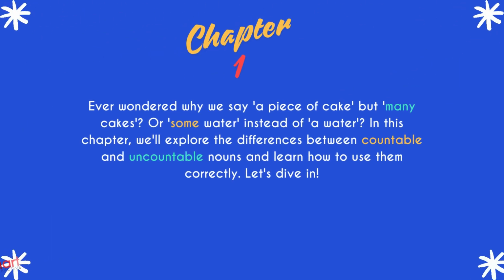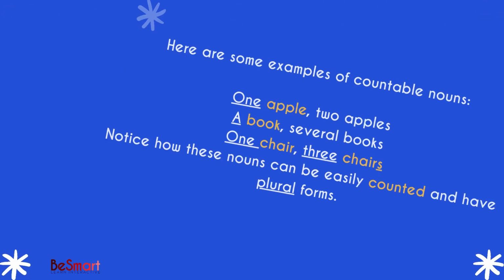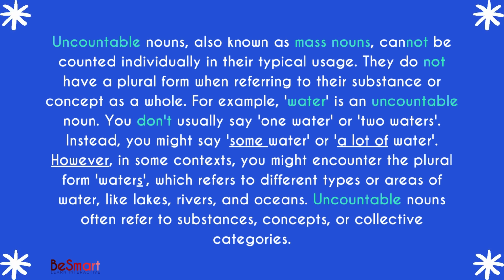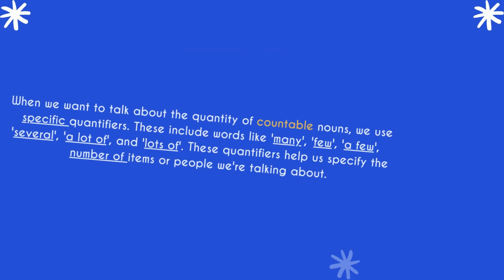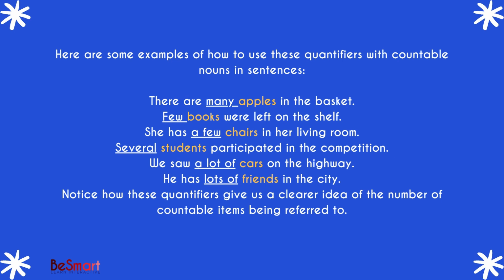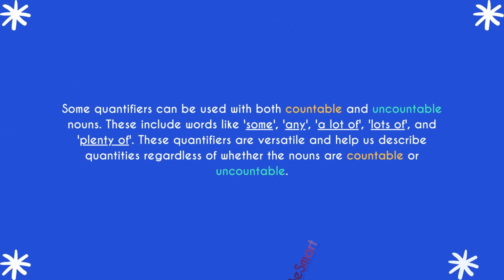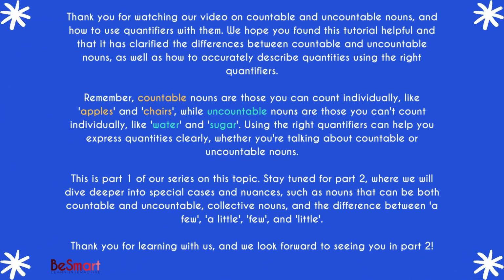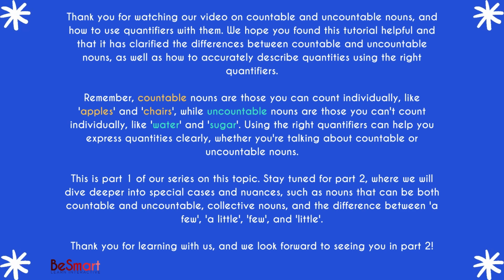Mastering English: Countable, Uncountable Nouns and Quantifiers by BeSmart Education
Welcome to our video tutorials by BeSmartEducation. In this series, we guide you through the use and understanding of countable and uncountable nouns, along with the quantifiers that fit each category. Whether you're a beginner or looking to refine your knowledge, these tutorials provide you with the tools and practice you need. Let's begin our journey into mastering English grammar together!

Chapters:
Introduction to Countable and Uncountable Nouns (0:00)

Overview of the video and its importance for ESL learners.
What are Countable Nouns? (1:30)

Explanation and examples of countable nouns.
Key features and common mistakes.
What are Uncountable Nouns? (4:30)

Explanation and examples of uncountable nouns.
Quantifiers for Countable Nouns (7:30)

Explanation and examples of quantifiers specific to countable nouns.
How to use these quantifiers correctly.
Quantifiers for Uncountable Nouns (10:30)

Explanation and examples of quantifiers specific to uncountable nouns.
Quantifiers for Both Countable and Uncountable Nouns (13:30)

Explanation and examples of versatile quantifiers.
Using these quantifiers with both noun types.
Conclusion and Closing (16:30)

Encouragement to practice and watch the next part of the series.
Key Takeaways:
Understand the difference between countable and uncountable nouns.
Learn to use specific quantifiers for each noun type.
Enhance your English communication skills with practical examples and exercises.